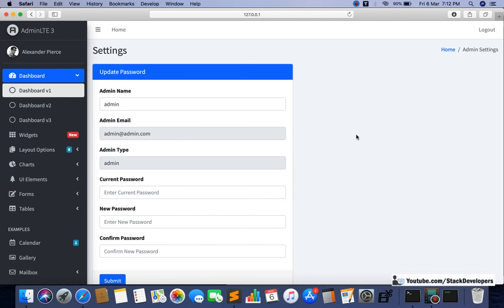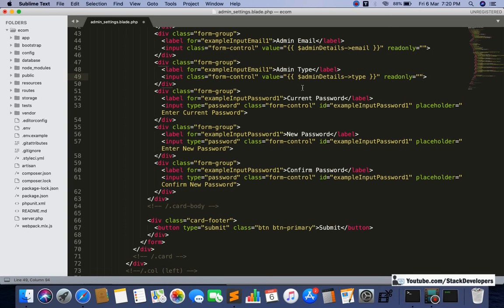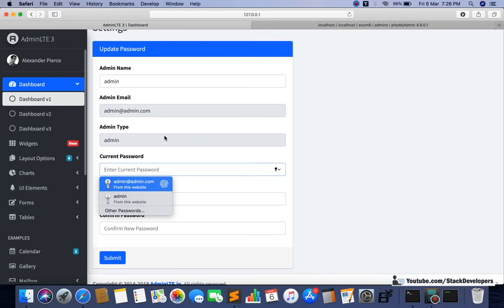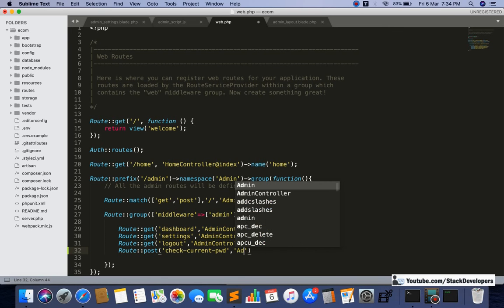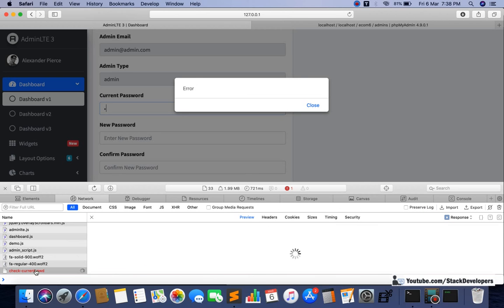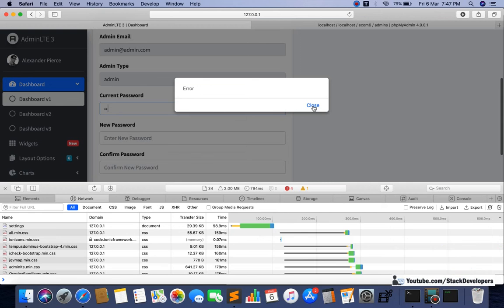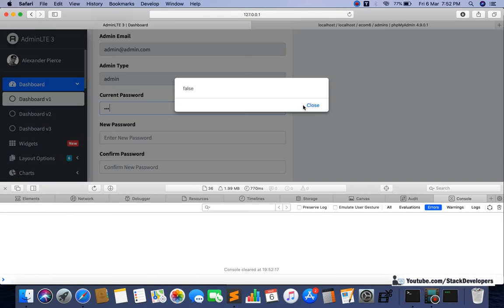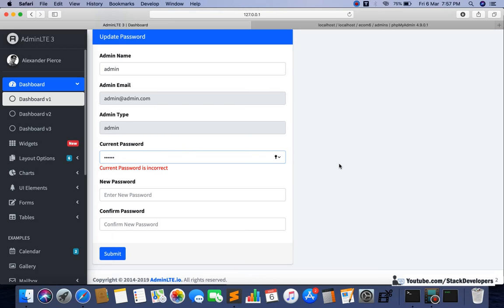#11 Make E-com Website in Laravel 6 / 7 | Change Password (II) | Check Current Password with Ajax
In part 11 of Advance E-com series, we will check if current password filled by admin in update password form is correct or not. We will check in Ajax and display message with current password field in Update Password form that we have created in Settings page of admin.

1) Update admin_settings.blade.php file :-
First of all, we will update "Update Password" form by adding action, name, id to form.

2) Create admin_script.js file :-
First of all, we will create admin_script.js file at /public/js/admin_js/ folder. Then we will add Jquery/Ajax in this file to check if current password entered by the admin is correct or not.

3) Update admin_layout.blade.php file :-
Now we will include admin_script.js file in admin_layout.blade.php file.

4) Create Route :-
Now we will create POST route in web.php file for checking current password that we have passed via Ajax URL :-
Route::POST('check-current-pwd','AdminController@chkCurrentPassword');

5) Create chkCurrentPassword function :-
Now we will create chkCurrentPassword function at AdminController in which we will check if current password entered by admin is correct or not. We will return true or false to Ajax to display the message at update password form.

6) Update admin_settings.blade.php file :-
Now in admin_settings file, in Password form, below Current password field, we will add one span tag with id to display message that we have returned from Ajax.

Now we will update our Jquery function. We will check true or false value in Ajax return to display the success or error message in chkPwd ID that we have just created.

7) Update VerifyCsrfToken.php
We will add '/admin/check-current-pwd' route in VerifyCsrfToken.php to exclude it from CSRF verification.

Now see in video, true comes if we give correct password 123456 and false comes if we give incorrect password. And we have added condition in Ajax to display error or success message based on it.

See now in video, message comes based on our current password. So if we give correct password then it shows Current Password is Correct, otherwise Incorrect.

In next video, we will finally update the password and then login with the updated password.